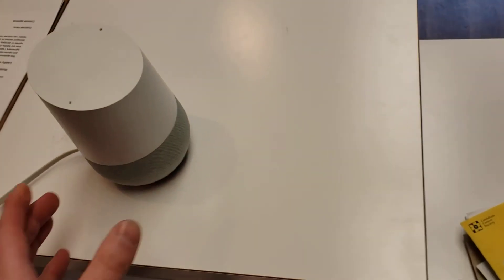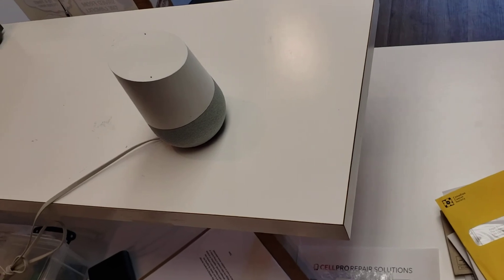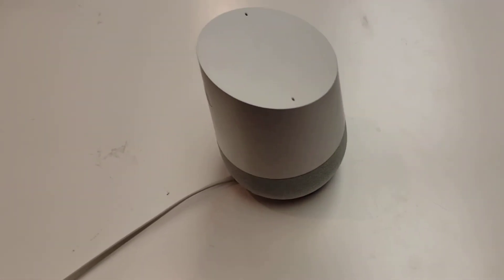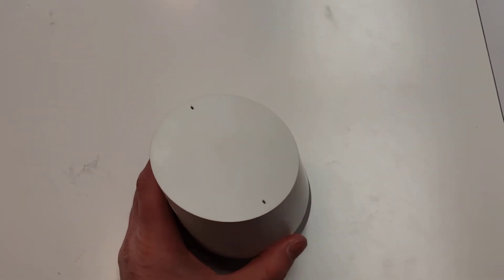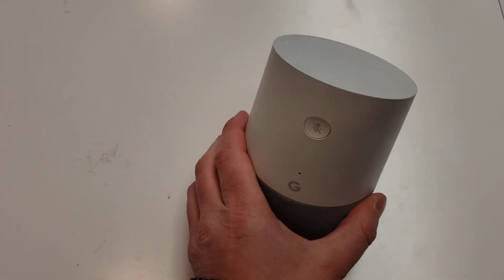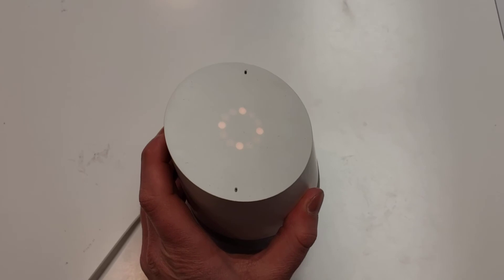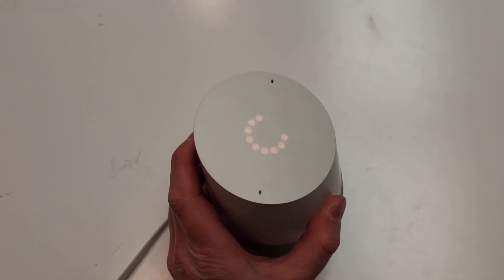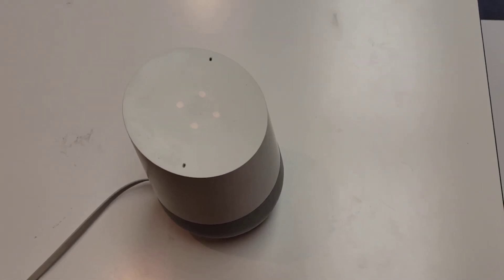Google home "could not communicate" problem solved.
This channel shows people how to use and fix common issues from software to hardware. We work with but are not limited to the following:

-iPhone
-LG
-Samsung
-Blackberry
-HTC
-Motorolla

We will also dabble in other cool things like recycling some items and showing how we can recycle items like screen and batteries.